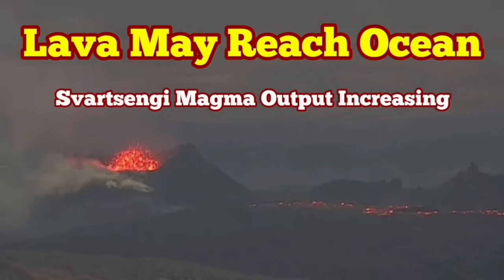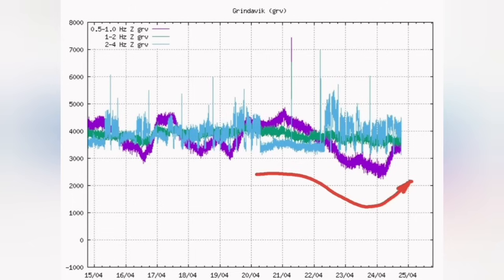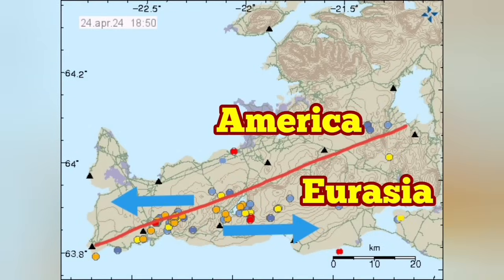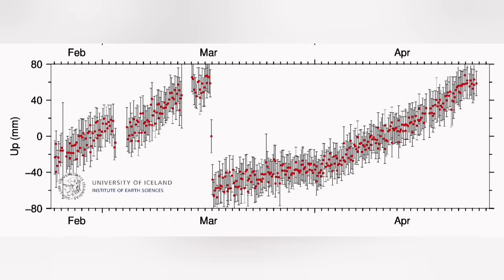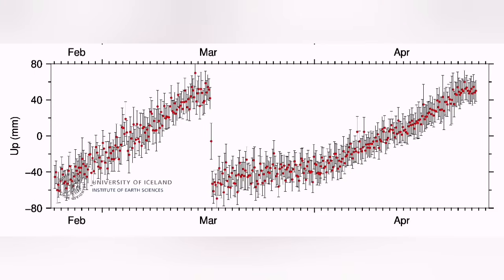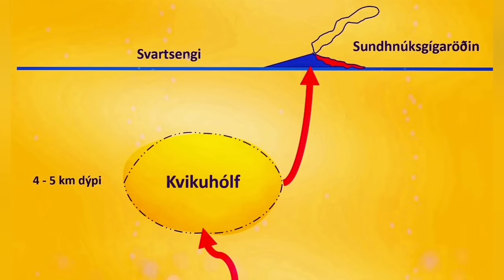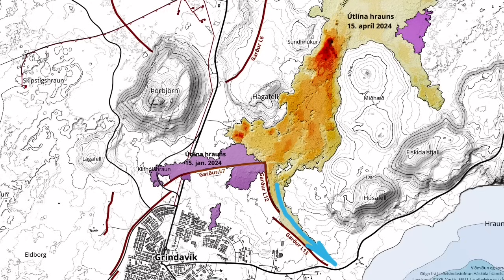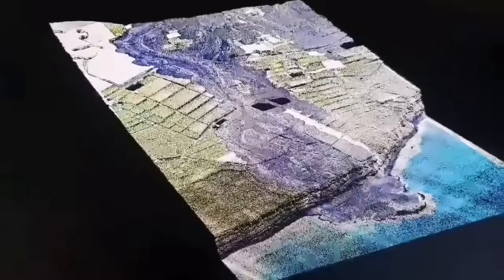KayOne Volcano Update: Lava May Reach Ocean This Time: Svartsengi Magma Output Increasing